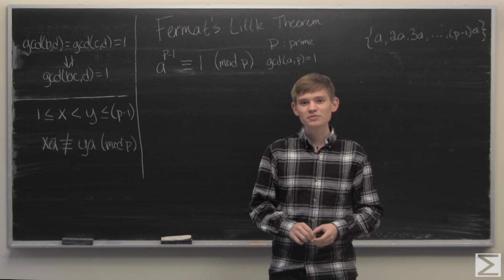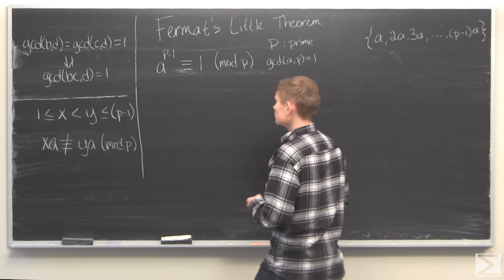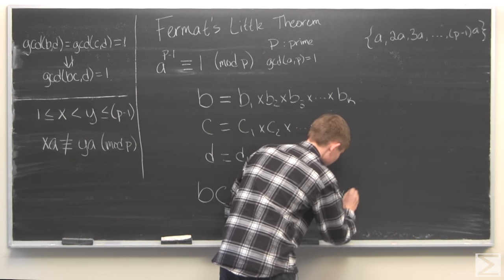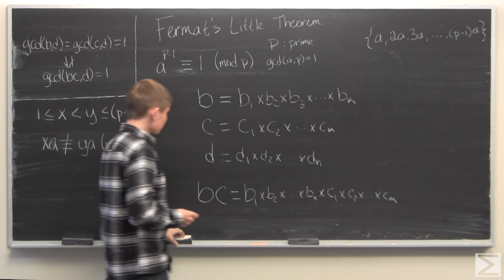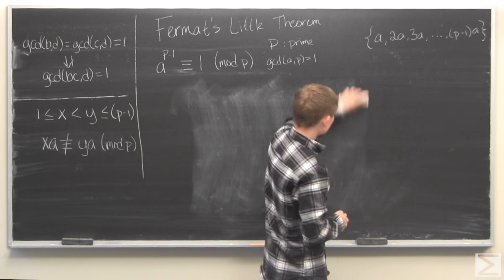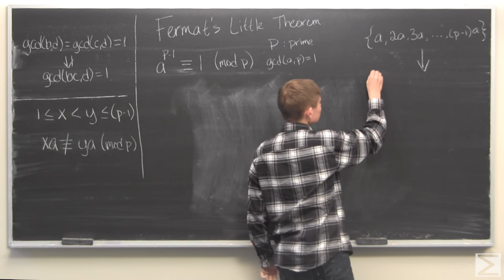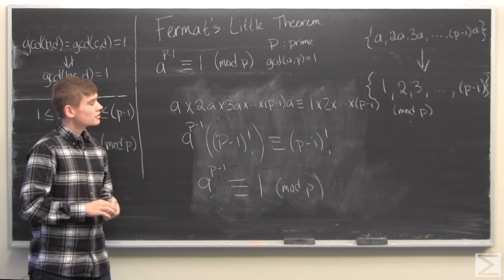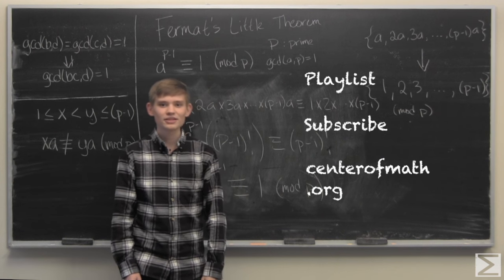Advanced Knowledge Problem of the Week 12-1-16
Ben goes through a proof of Fermat's Little Theorem in this week's Advanced Knowledge Problem of the Week.